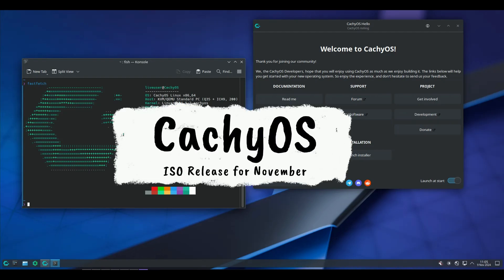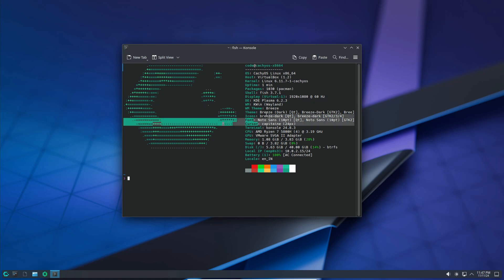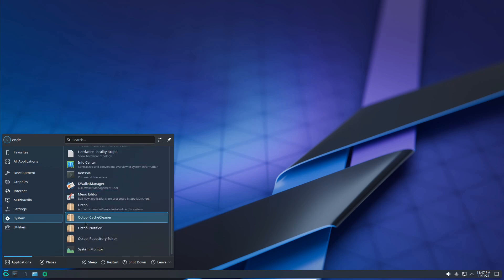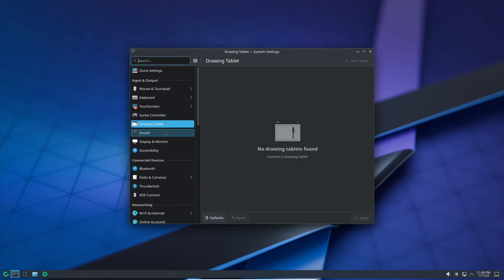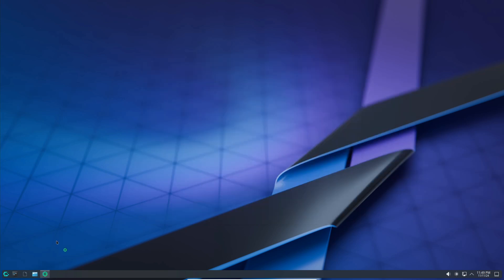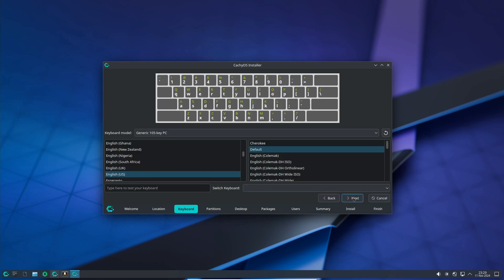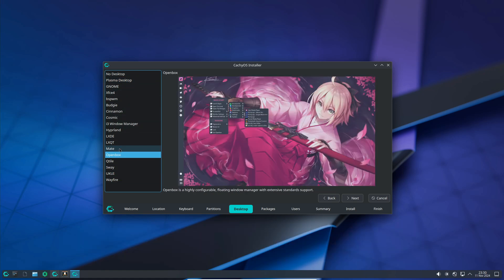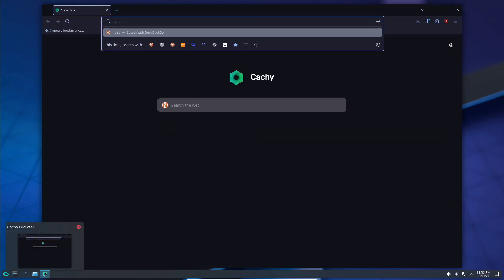New CachyOS November Release: Improved AMD & Nvidia GPU Support!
In this video, we dive into the latest updates in the November CachyOS ISO release, an Arch-based Linux distribution that's tailored for performance and customization! Discover the improvements for AMD and Nvidia GPU users, including enhanced support for RDNA3, DLSS Frame Generation, and optimized power management. We’ll also explore the upgraded KDE Plasma 6.2.3 desktop, new installer features with Calamares, better support for handheld devices, and much more. Whether you're a gamer, developer, or Linux enthusiast, this release has something for everyone. Watch to learn more and see if CachyOS is the perfect fit for you!